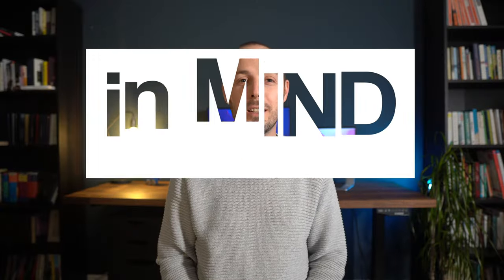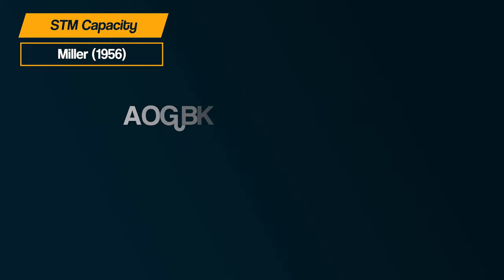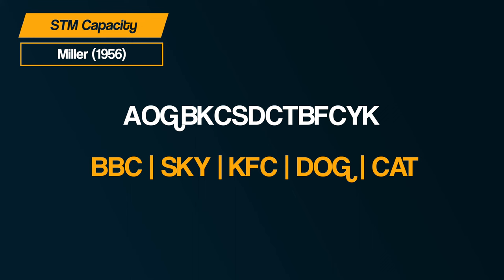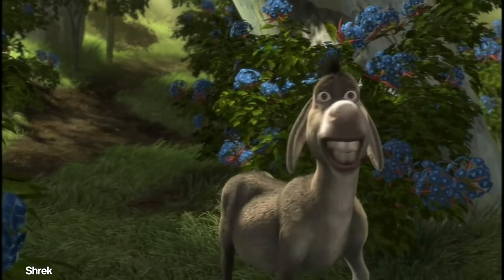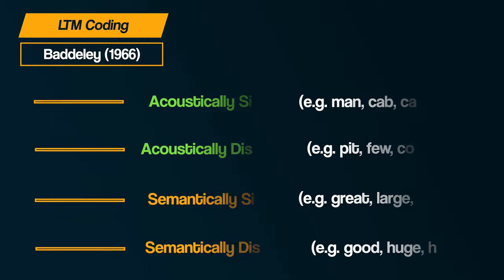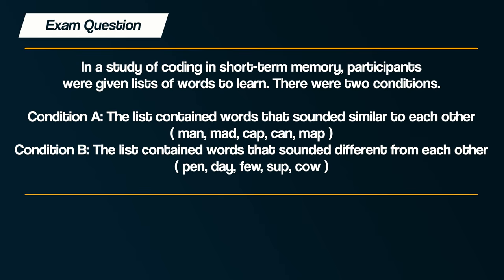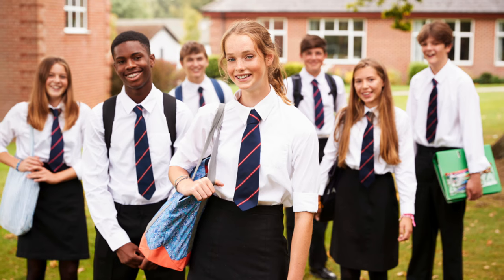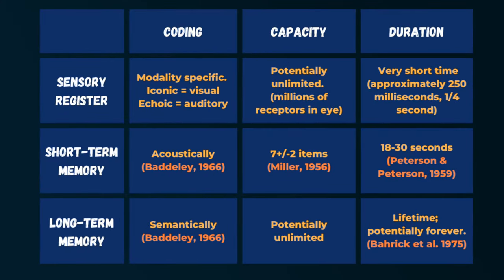Multi-Store Model of Memory | Part 2 | AQA Psychology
The Multi-store model explained! This video explores the Multi-Store Model including the coding, capacity and duration of short and long term memory as part of the A-level psychology course.

**Recommend Reading on Memory**
Made to Stick: Why some ideas take hold and others come unstuck
Patient H.M.: A Story of Memory, Madness and Family Secrets
The Man Who Mistook His Wife for a Hat

RECOMMENDED READING
After some book recommendations to explore Psychology further?

0:00 - Intro
00:25 - STM Capacity
02:16 - STM Duration
06:10 - STM Coding
08:07 - LTM Coding
11:35 - LTM Duration
12:27 - LTM Capacity